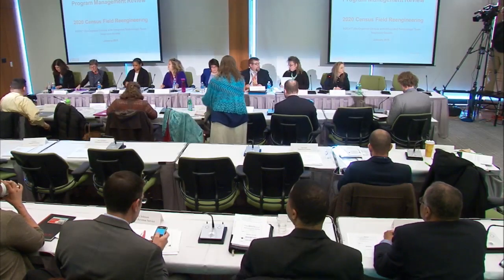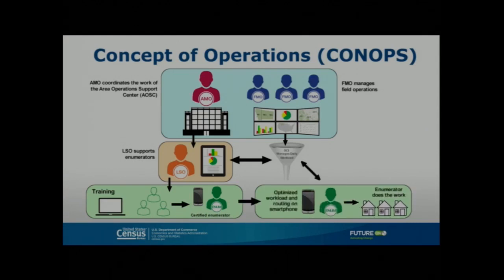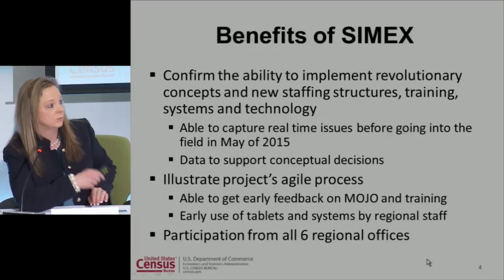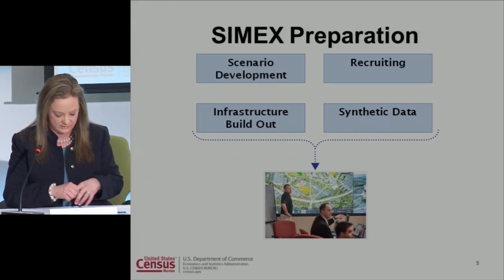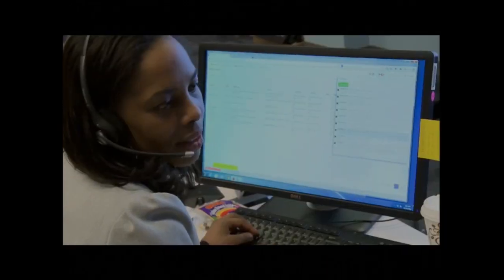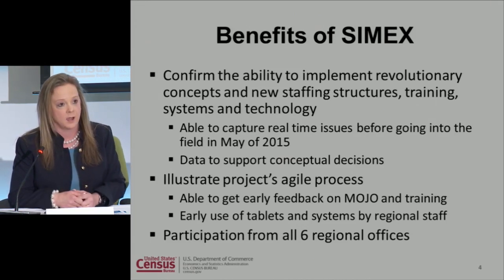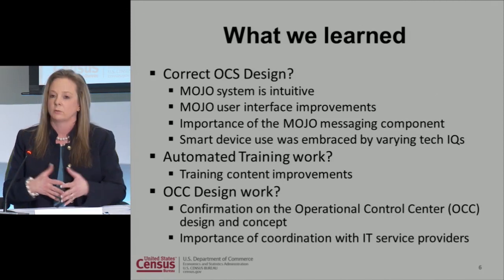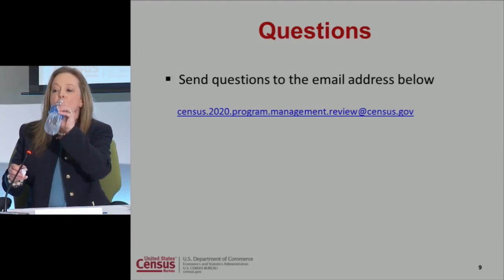1/9/15 : 2020 Census Quarterly Program Management Review (PMR) [Part 2]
On Friday, Jan. 9, 2015, the U.S. Census Bureau held its quarterly 2020 Census Program Management Review. The review focused on the path to reaching major 2020 Census design decisions.